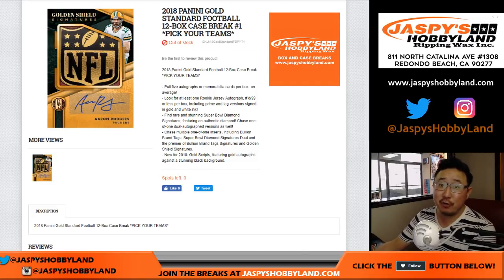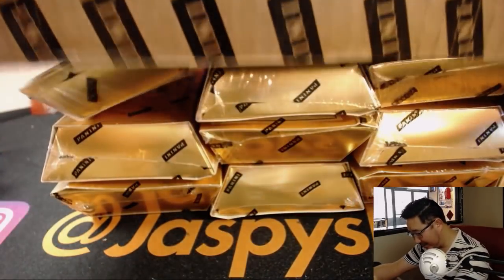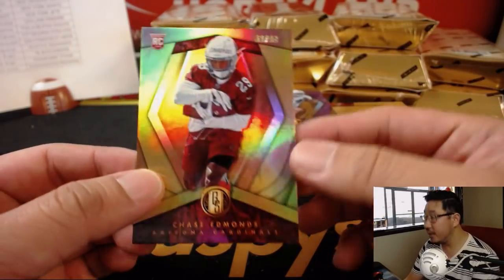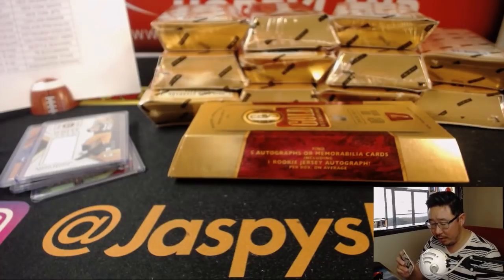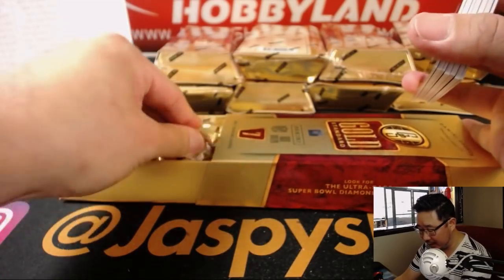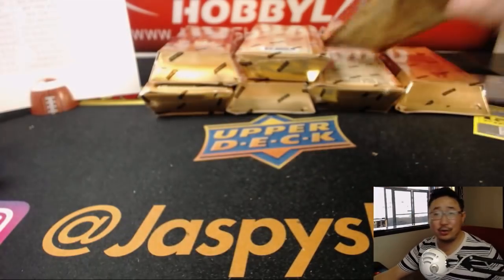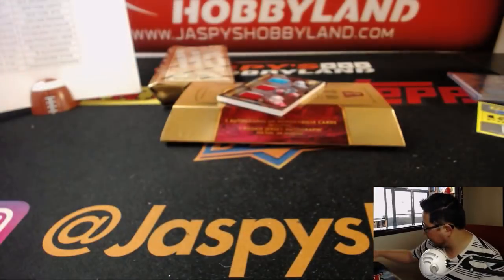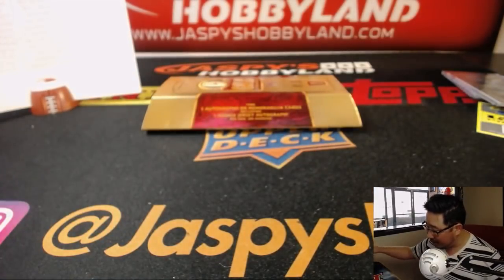We., 07/11/18 [12Box PYT] #1 - 2018 Panini GOLD STANDARD Football (NFL)